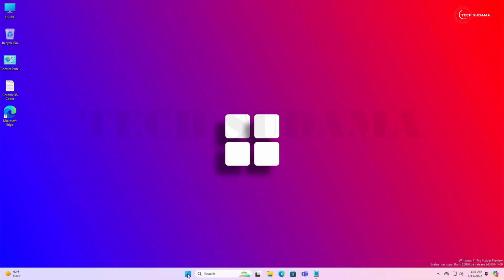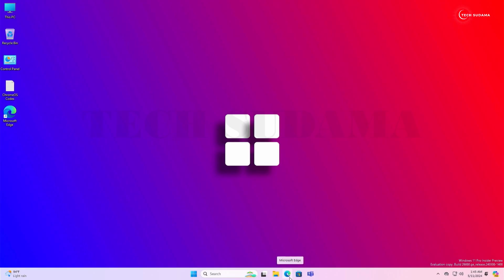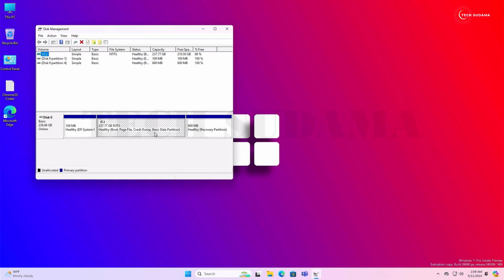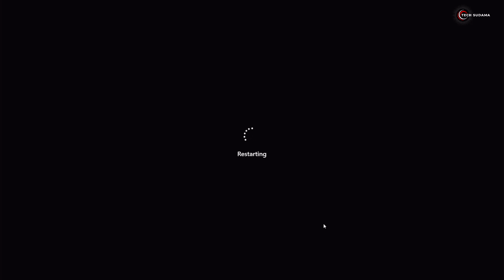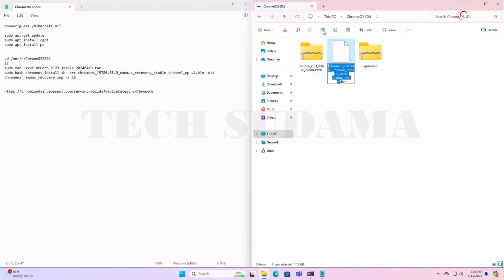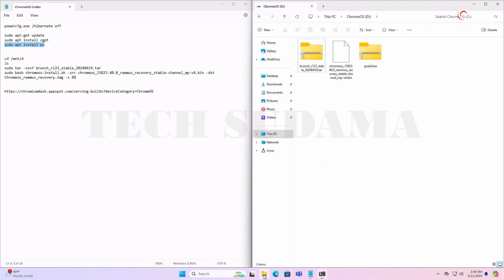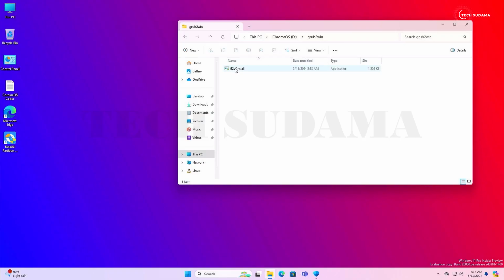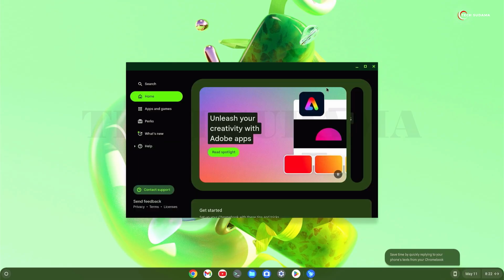How to Install ChromeOS without USB | Step-by-Step Guide 2024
Discover how to install Chrome OS with Play Store functionality on your Windows 11 device in this comprehensive step-by-step tutorial! Follow along as we walk you through the process of setting up a dual boot system, unlocking the full potential of your computer. Don't miss out on the opportunity to experience the best of both worlds seamlessly! Let's dive in!

With Chrome OS, you can enjoy the best of both worlds - the simplicity and security of Chrome OS and the versatility of Windows 11. Plus, explore how to supercharge your Chrome OS installation on your PC and seamlessly integrate Android apps into your Windows experience.

Looking more videos on dual-boot Chrome OS with Windows 11 or Windows 10? Check out our Chrome OS Dual Boot installation video This method doesn't require Linux Mint. Simply download the ChromeOS ISO, create a bootable USB, and enjoy a smooth installation process.

: *My Gears* :
🎥My Webcam
🔍 Topics Covered in this Tutorial:
how to install chrome os on pc dual boot
How to install Chrome OS Dual Boot
Dual Boot Chrome OS and Windows Without Using Linux
How to install Chrome os
without Linux mint,dual boot chrome os
chrome os
chrome os install on pc
windows 11 android apps